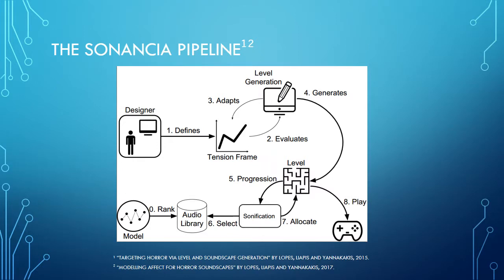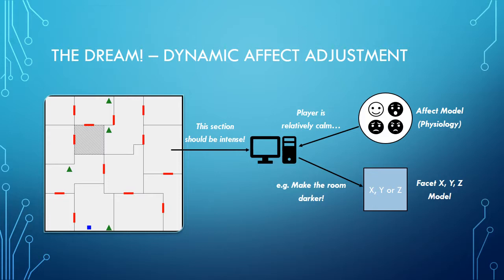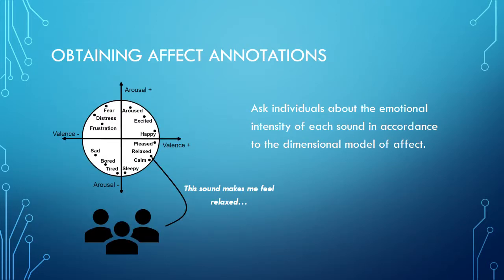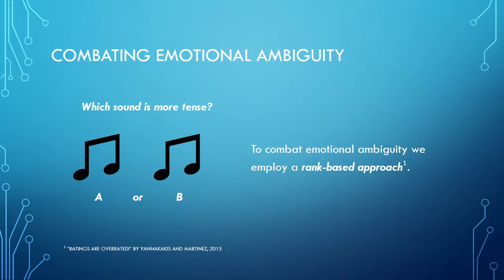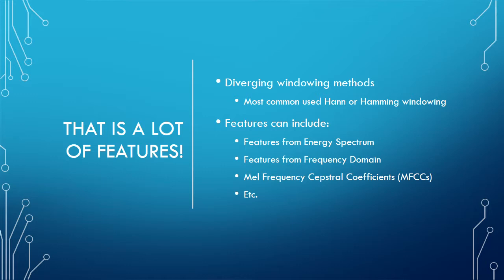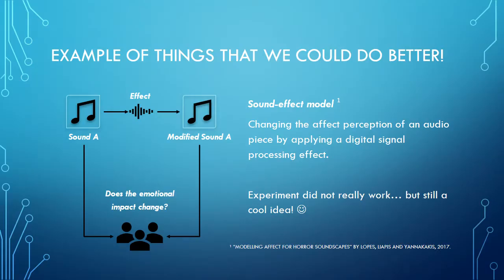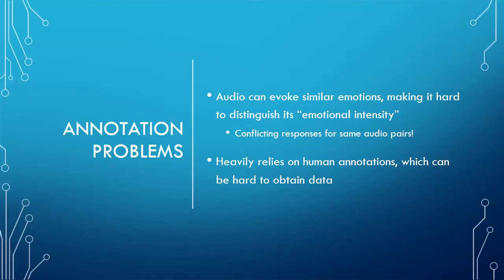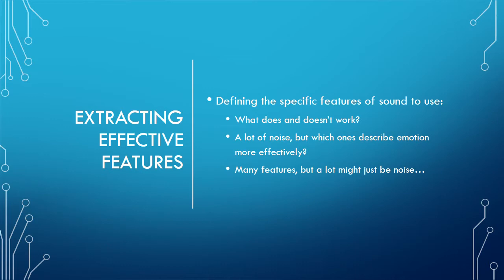Phil Lopes — I Know How You Feel (ASYNC Oct '17)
Phil Lopes is a Post-Doctoral Researcher at the Computer Vision and Multimedia Lab, University of Geneva, Switzerland. He talks here about his research on learning the impacts of sound design in games on players' emotional responses, and how that can be used for affect-aware procedural content generation.

This talk is part of the October 2017 edition of ASYNC, an online conference run by The MetaMakers Institute at Falmouth University, UK